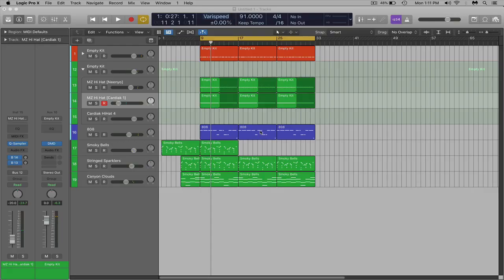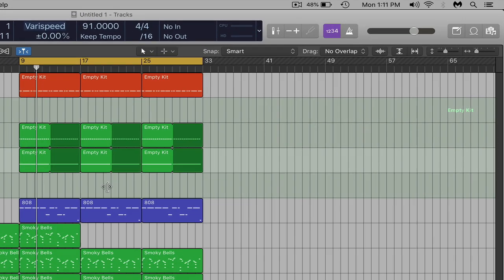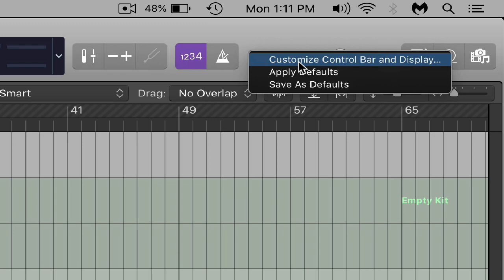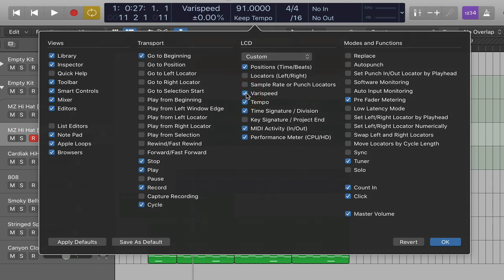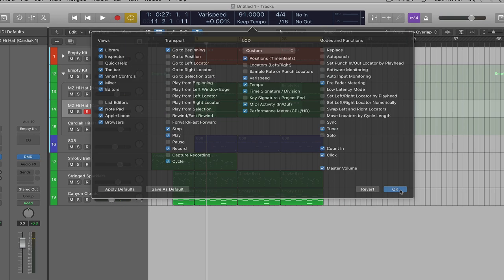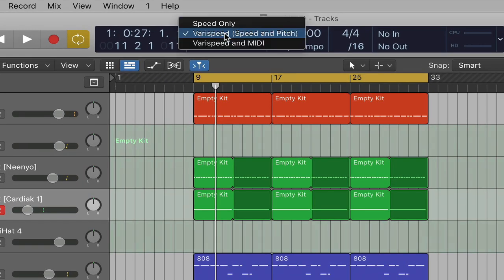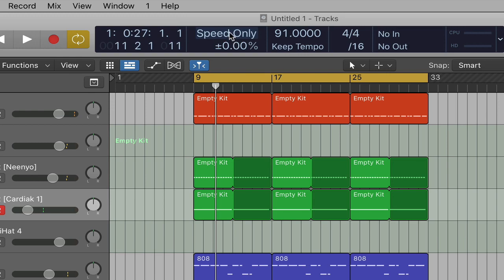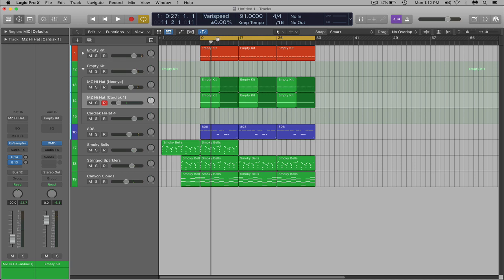Logic Pro X 10.5.1 | How To Use Varispeed (Speed & Pitch)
In this tutorial I show you how to enable Varispeed in Logic Pro X version 10.5.1. This parameter allows you to transpose or change the speed of your entire project very easily.

Leave a comment on what you'd like to see next!

💸 Get Leases For $20 (Buy 2 Get 2 Free)